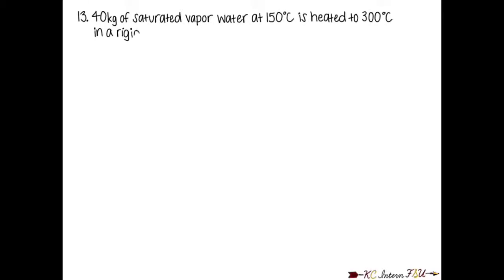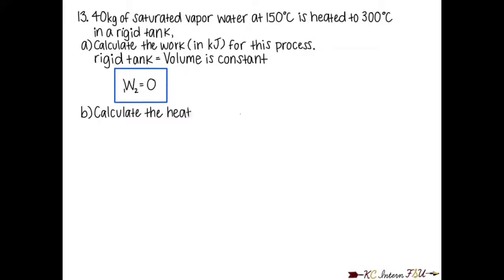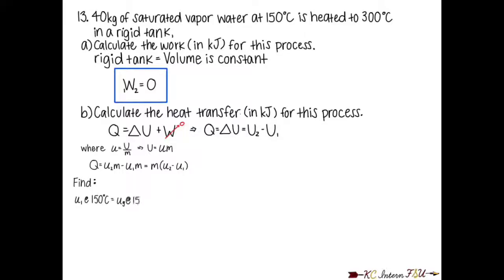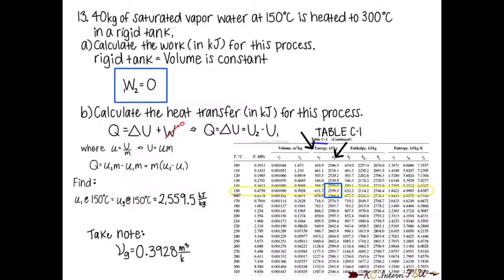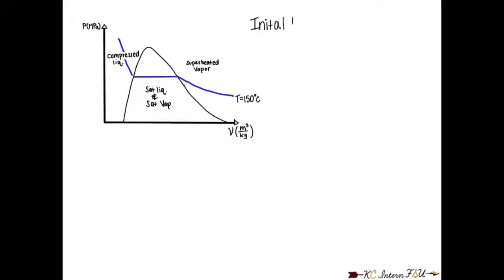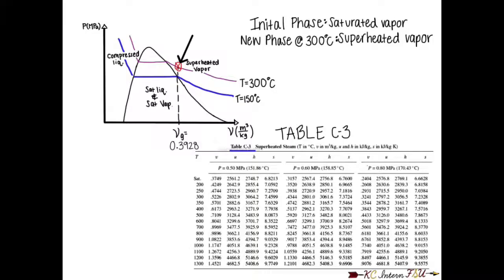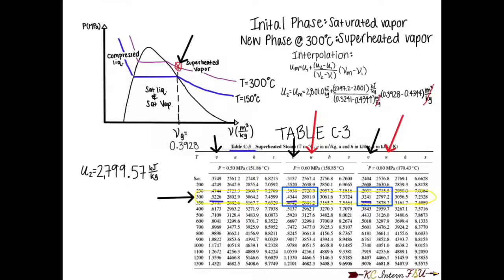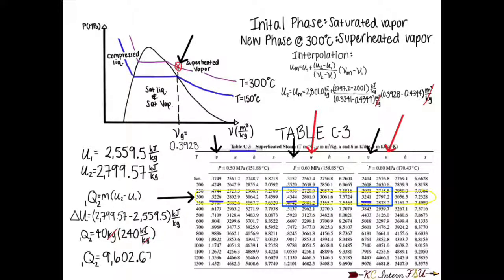BIPP2863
Engineering Thermodynamics Video.

Thermo Spring 2018 Exam 2 Part 1 Problem 13

Engineering Thermodynamics Video.
Tables used are from
Schaum's outlines: Thermodynamics for Engineers, 3rd ed.
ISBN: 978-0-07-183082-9